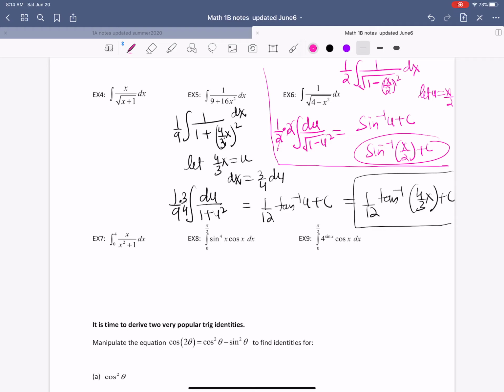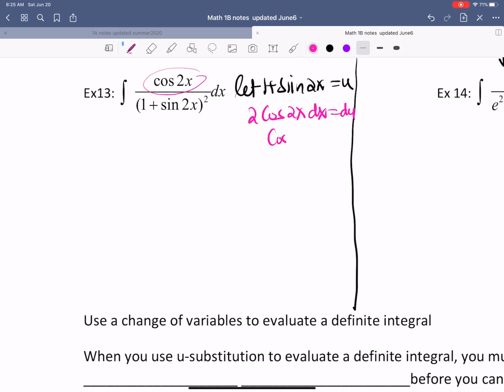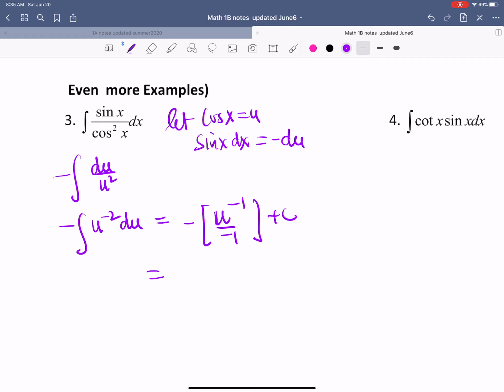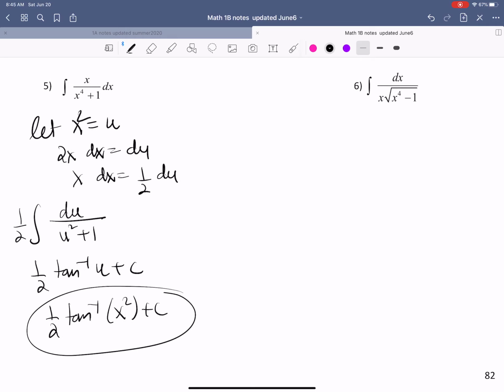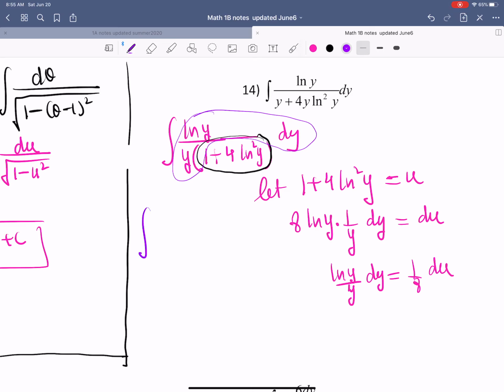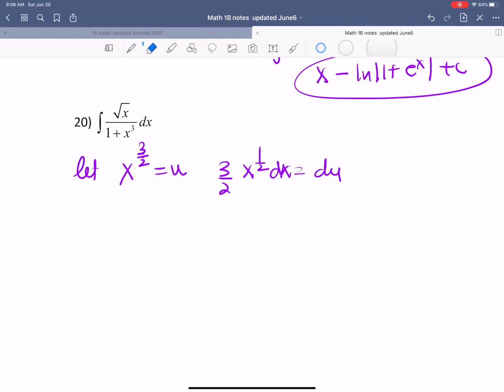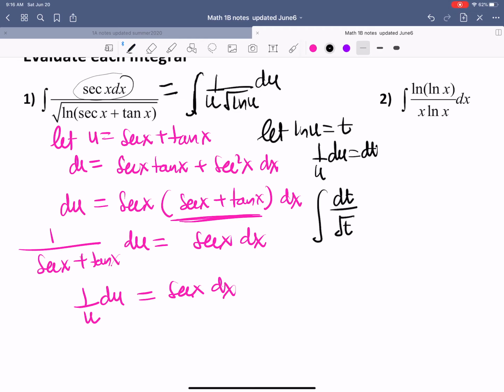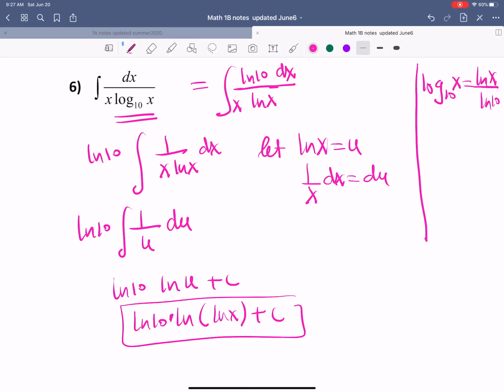Lots of Integration examples part 2